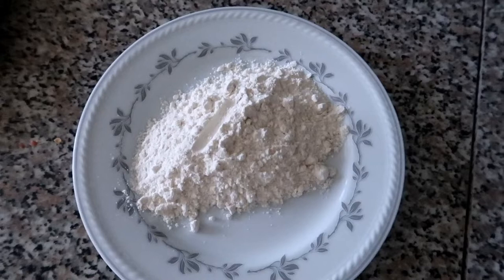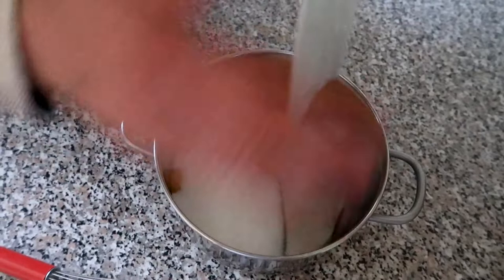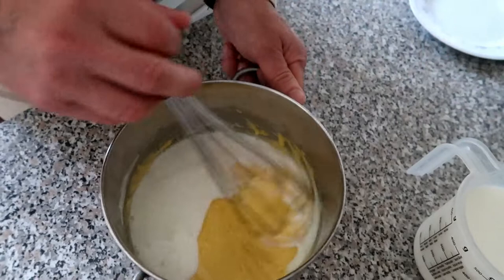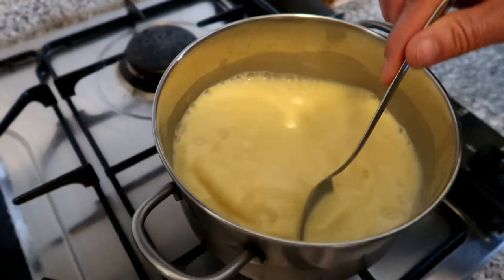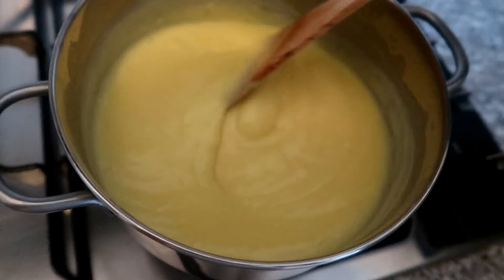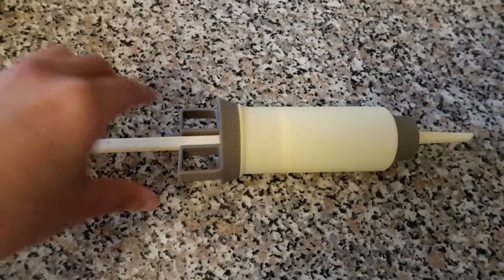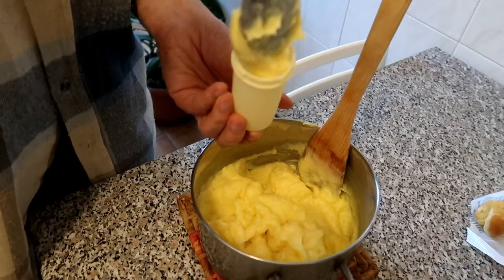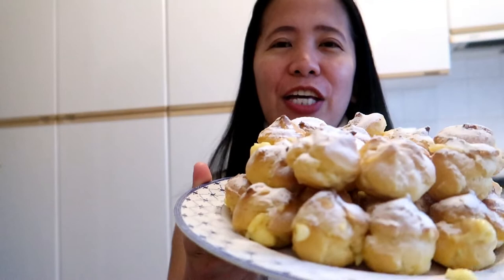THE BEST CREMA PASTICCERA & BIGNE RECIPE ( Italian Desserts & Sweets) / ETells Vlogs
This recipe is the best Crema pasticcera & Bigne Recipe. Its an italian sweets and desserts, super yummy and easy to do.

Godbless!